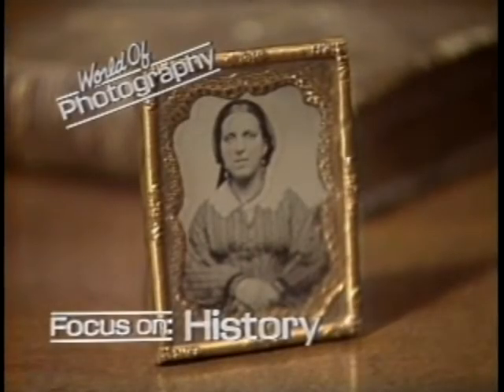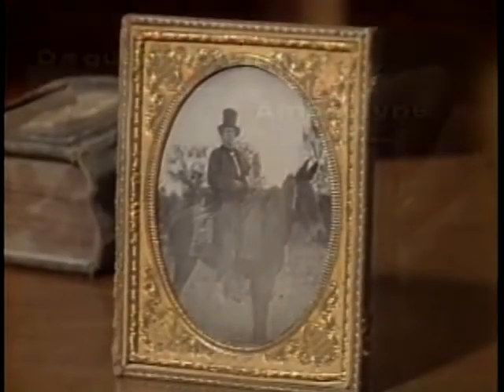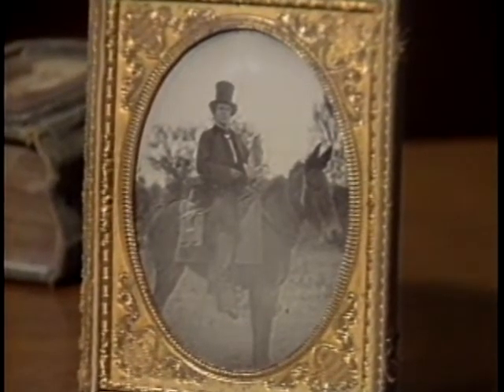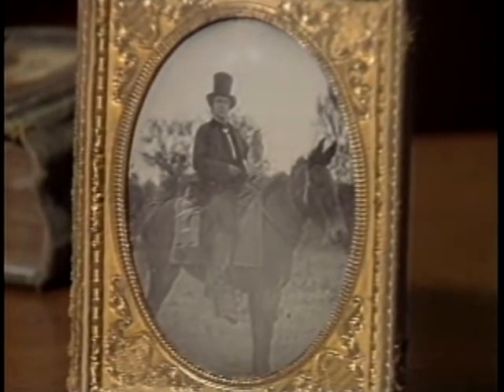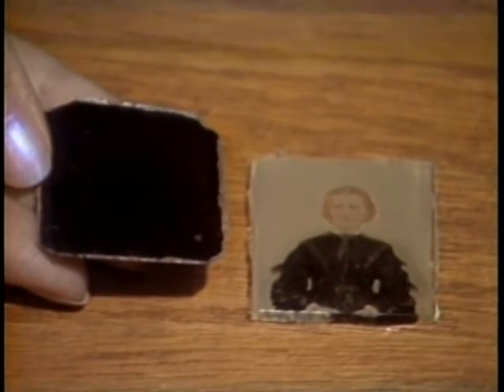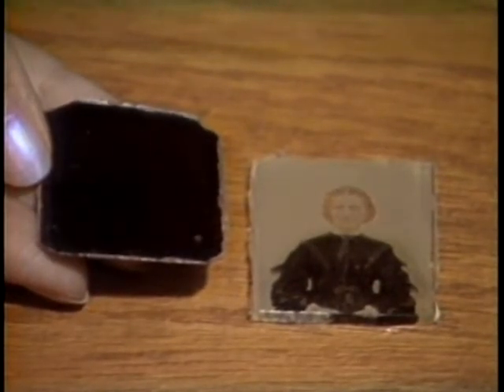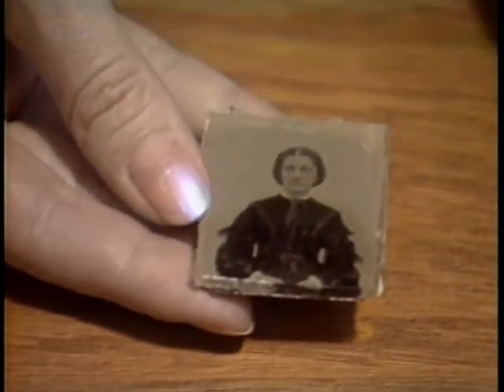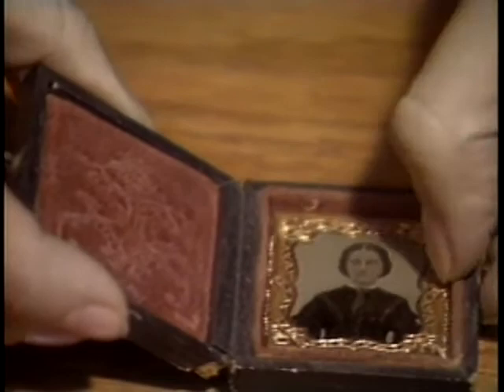World of Photography WP07-04 - Tin Types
Denise Bethel of Swann Galleries explains the differences between Daguerreotypes and Ambrotypes